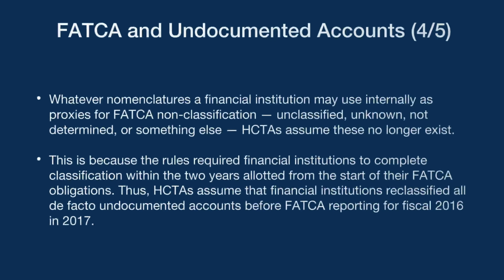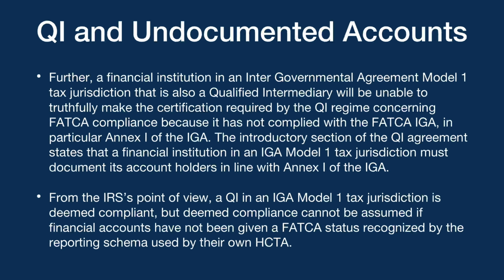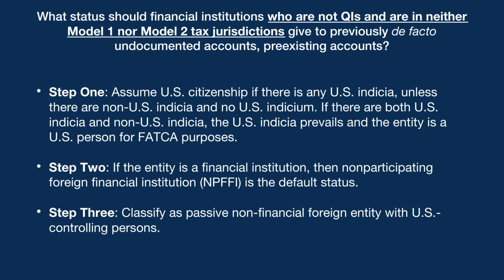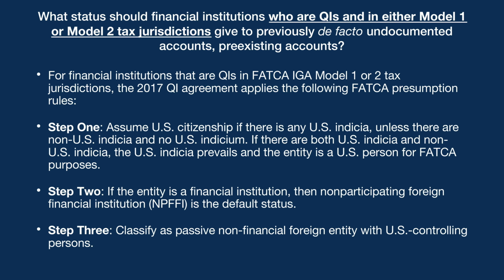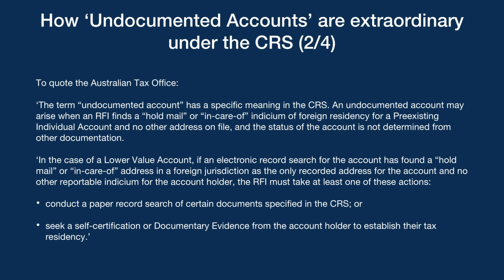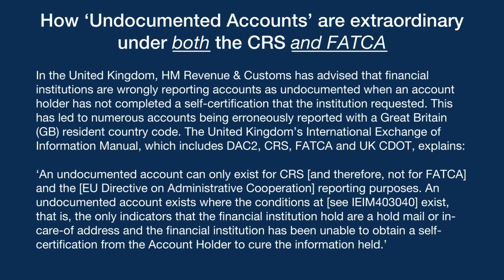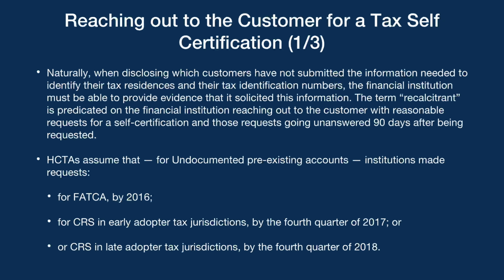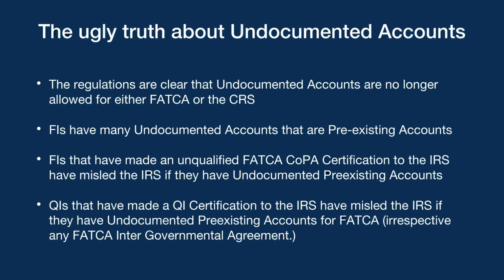04 The Ugly Truth about Undocumented Accounts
FATCA and CRS Non-complaince